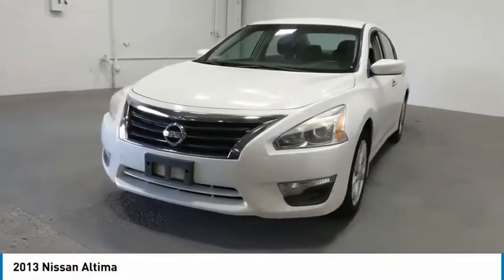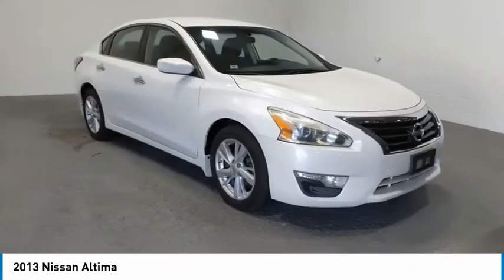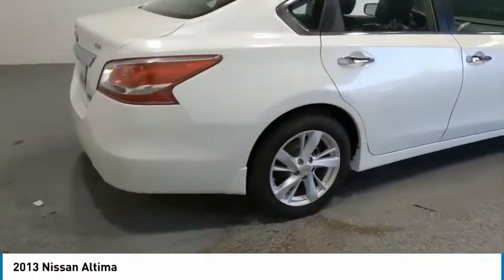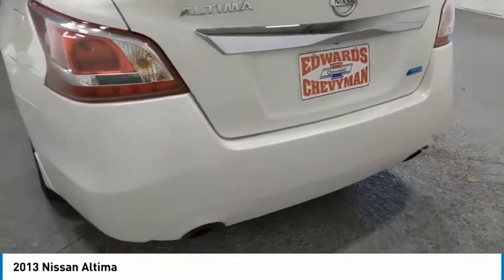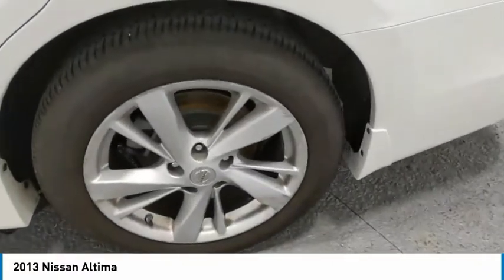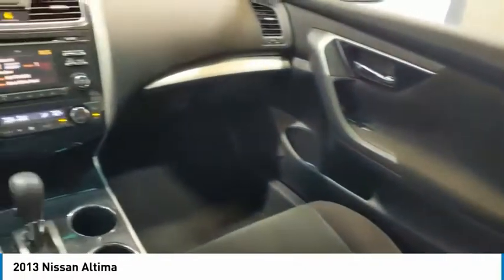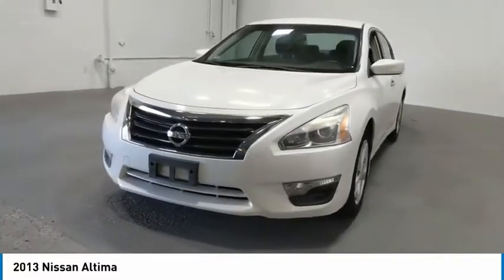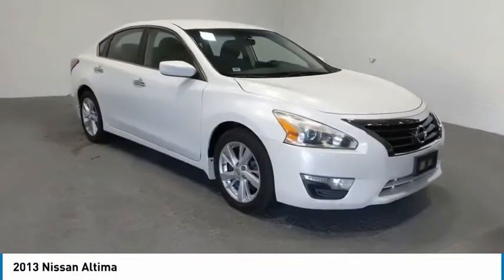2013 Nissan Altima Live DC135412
2013 Nissan Altima

Recent Arrival! Edwards Chevrolet 280 is Proud to offer you this Exceptional 2013 Nissan Altima, Appointed with the 2.5 SV Trim and is finished in Pearl White Metallic over charcoal Cloth inside. Highlight features include CVT with Xtronic And it is ready for your consideration today!brbrbr27/38 City/Highway MPGbrbrAwards:br  * 2013 KBB.com 10 Best New Sedans Under $25,000   * 2013 KBB.com 10 Best Family CarsbrbrEdwards Chevrolet-280 in Birmingham, AL, also serving Tuscaloosa, AL and Montgomery, AL is proud to be an automotive leader in our area. Since opening our doors, Edwards Chevrolet-280 has kept a firm commitment to our customers. We offer a wide selection of vehicles and hope to make the car buying process as quick and hassle free as possible PLUS Lower city taxes on purchases.